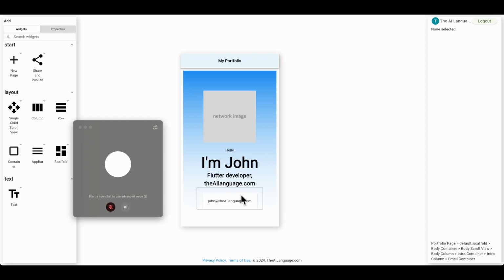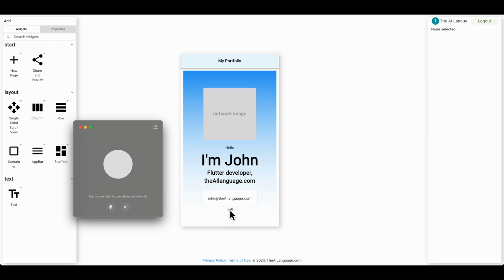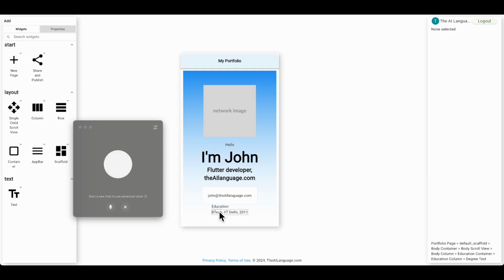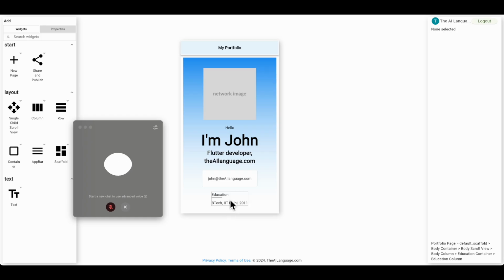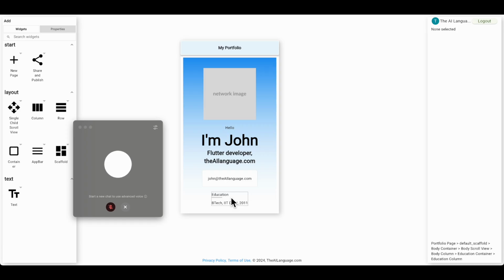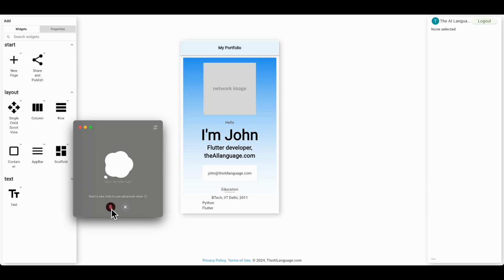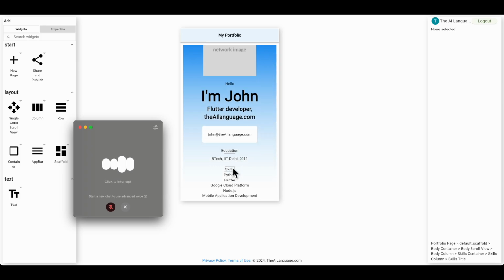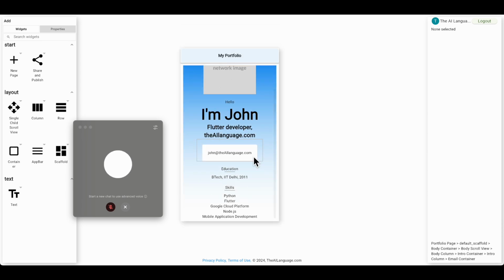Flutter Tutorial - #8 Contianer, Content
Flutter Tutorial
flutter at its best,
Similar to flutterflow no code
But only for ui design and dev

Flutter Tutorial
Learn Flutter
Live Portfolio Project
Free No code, ChatGPT AI
Contianer, Content